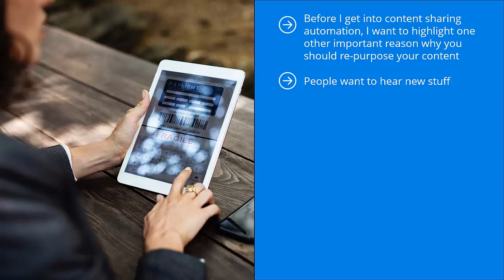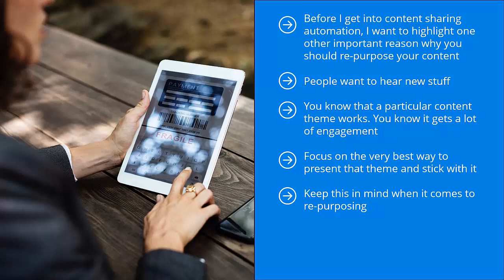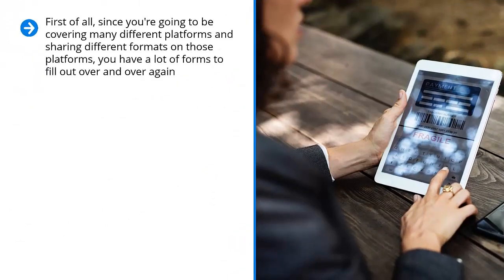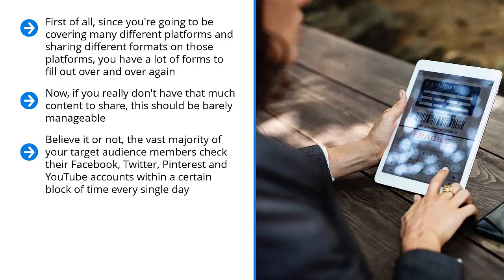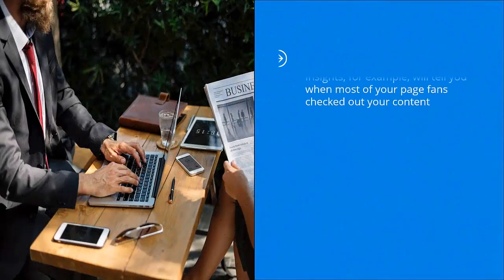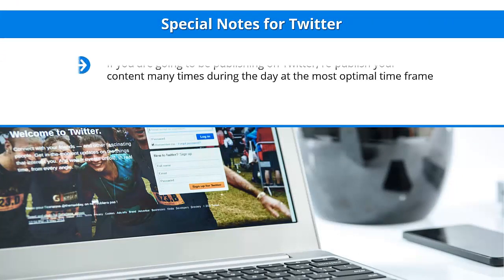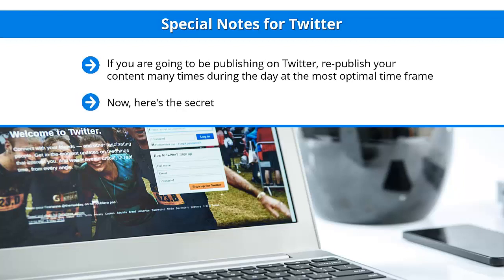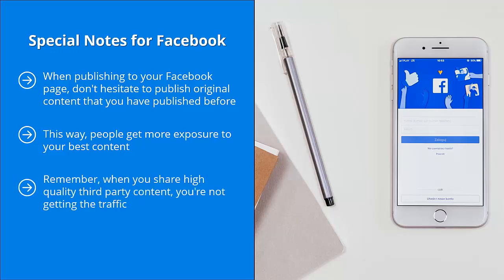Social Media Masters Video 12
A "Social Media Masters Course" is an advanced-level training program that equips individuals with comprehensive knowledge and expertise in the realm of social media marketing. This course covers various social media platforms, advanced strategies, analytics, content creation and management, paid advertising, and the latest industry trends. Participants learn how to leverage social media effectively to achieve specific business objectives, such as increasing brand visibility, driving website traffic, and engaging with target audiences. Successful completion of the course may result in a valuable certification, showcasing proficiency in social media marketing.